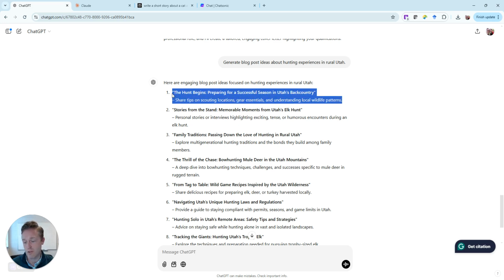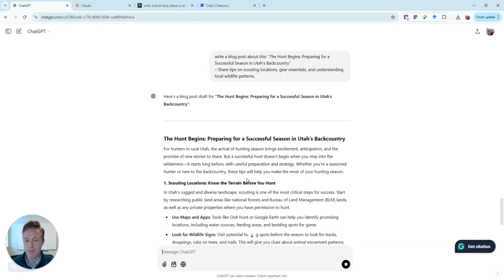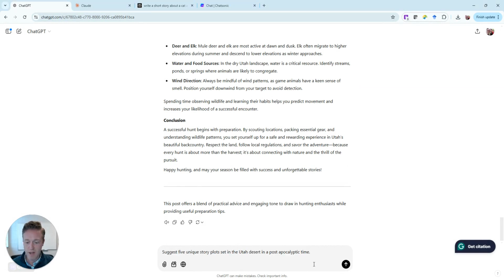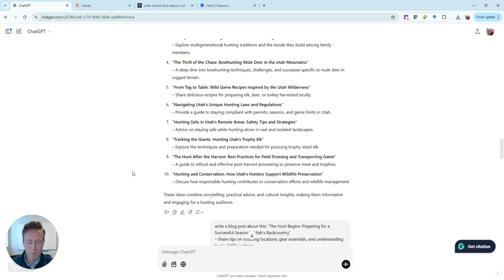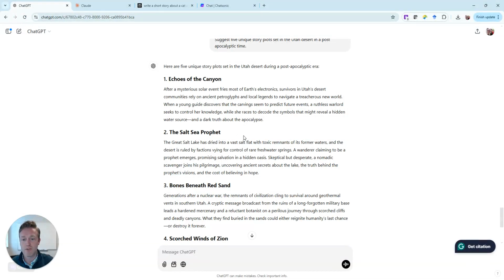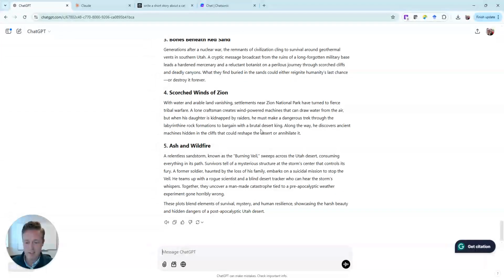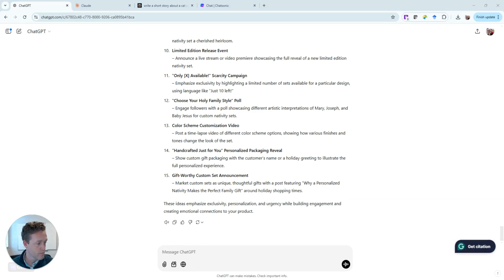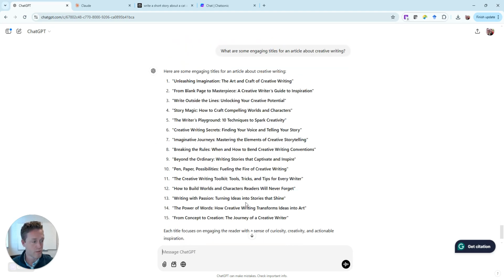Module 2 2 1 Basic Commands Idea Generation